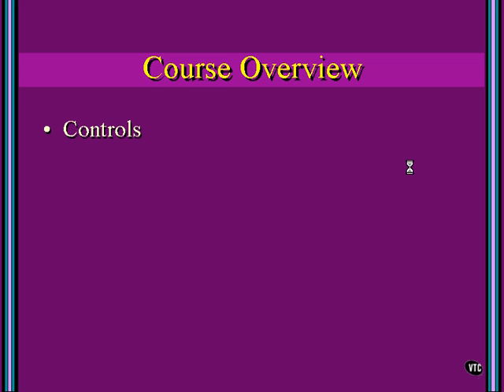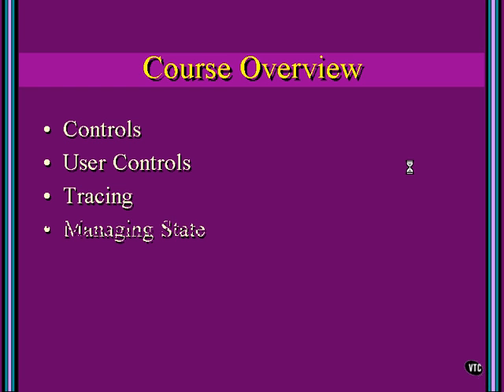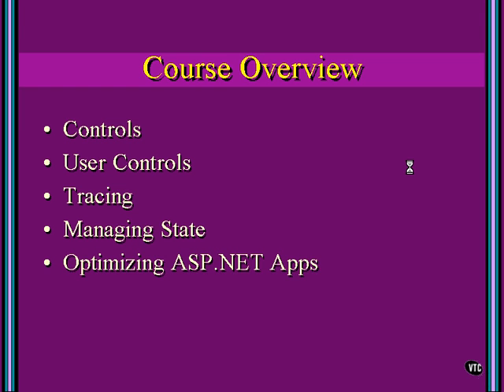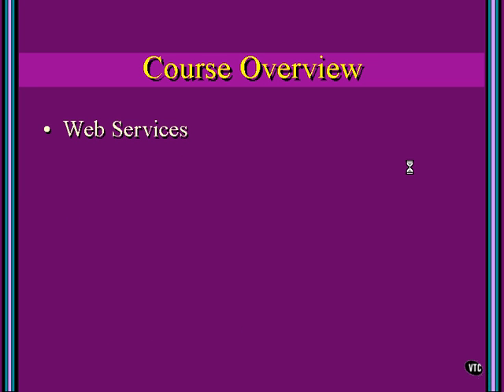4 (MYGO) Course Overview.mov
4 Course Overview.mov